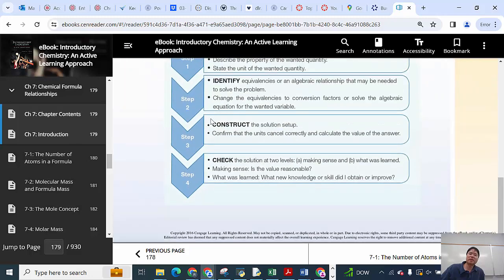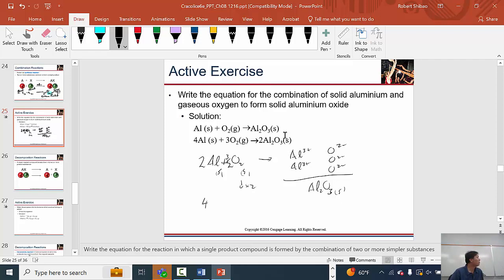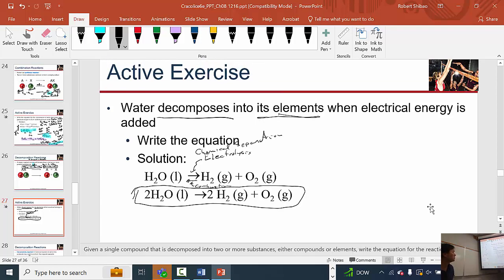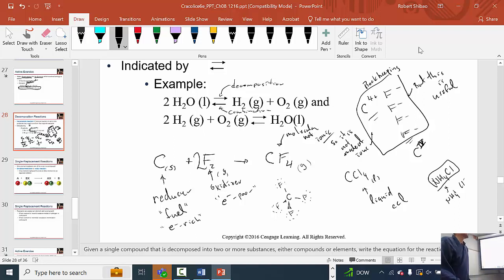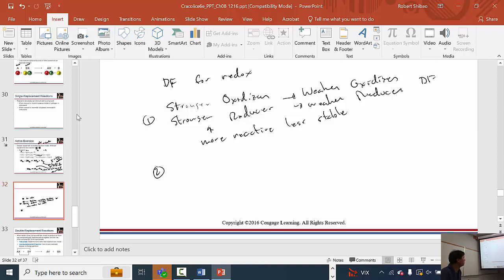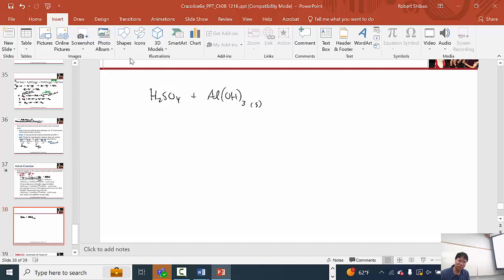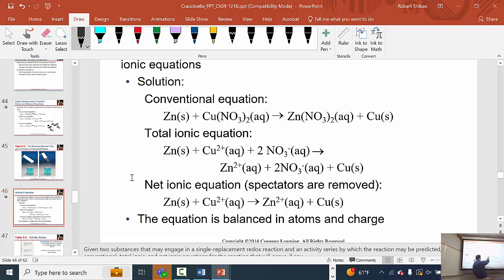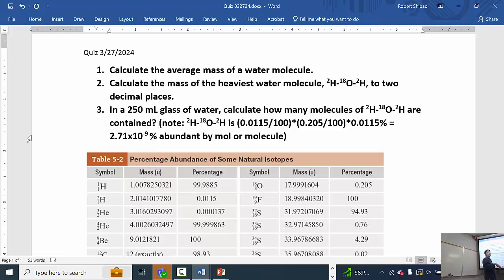Chem 4 1216 032724